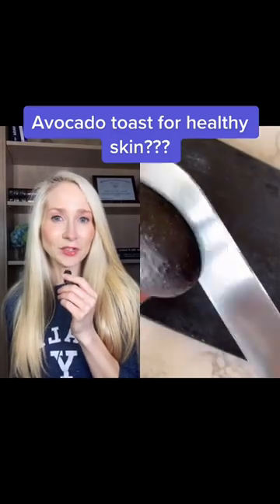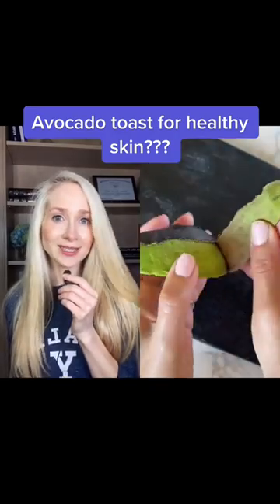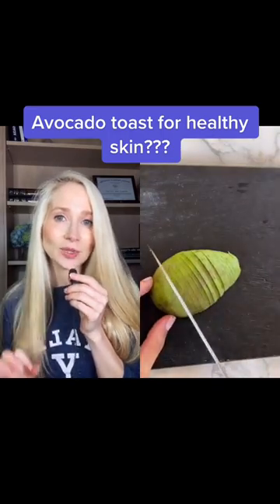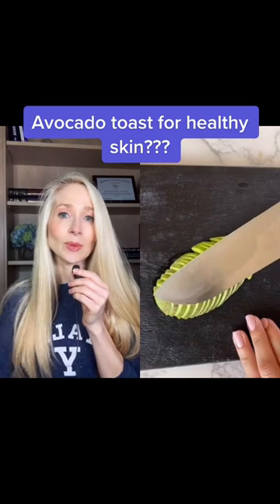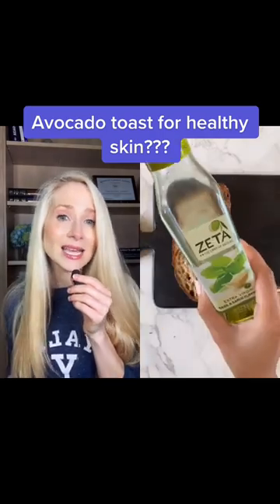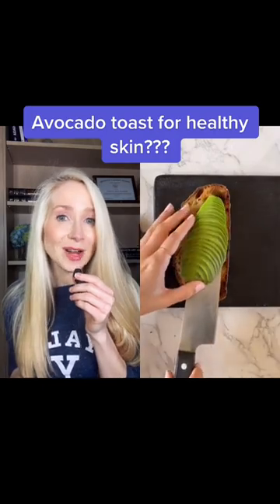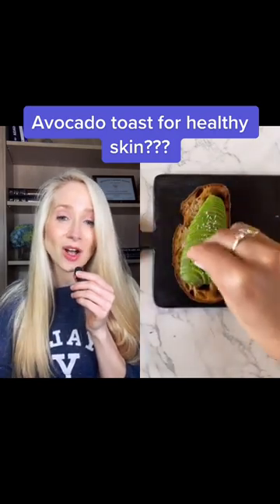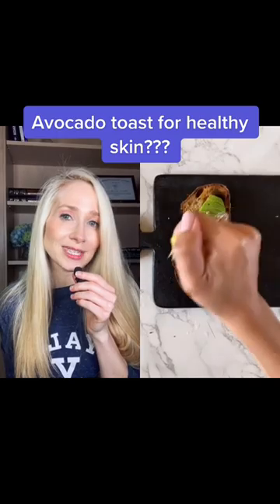Dermatologist Tip: Avocado Toast for Healthy Skin